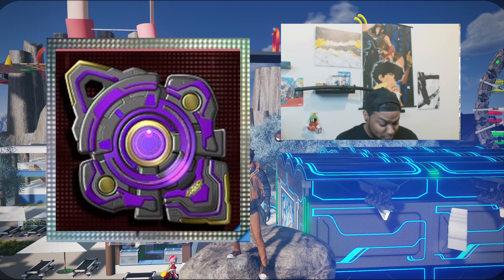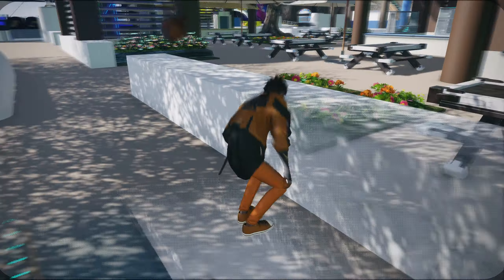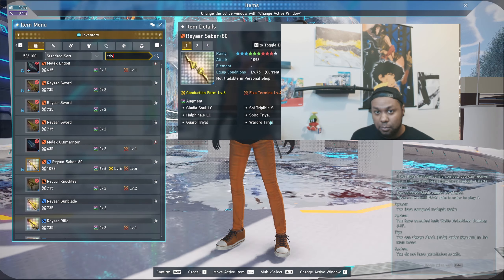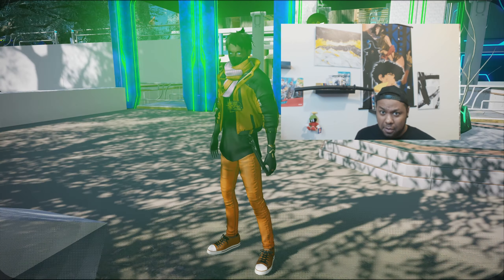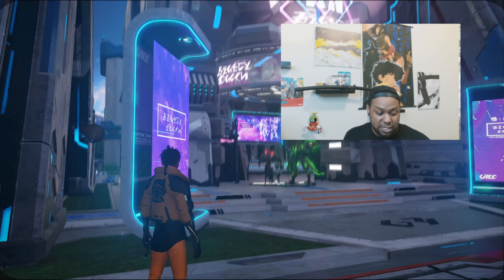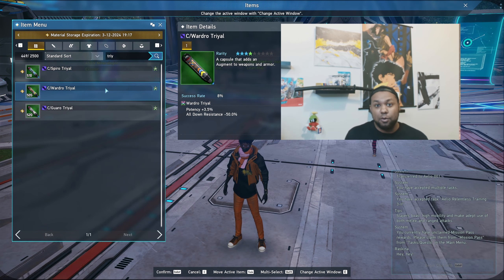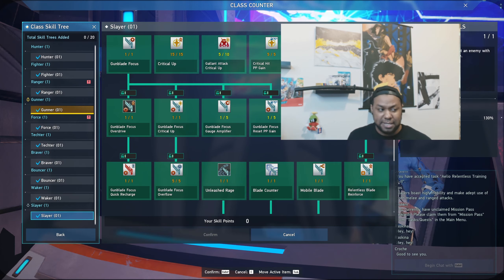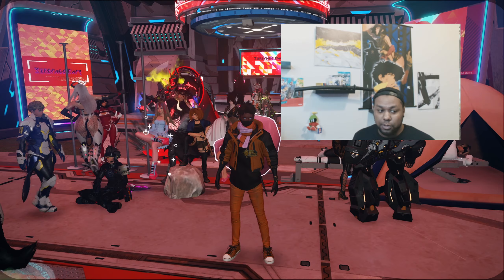PSO2 NGS | The New PURPLE ARMOR! - Strongest Potency UNLOCKED! Triyal Augments & More!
IT'S FINALLY HERE! Your Purple Armor! Maximum Strength! God Slaughtering Potency! Even Ditto, the purple Pokemon would fear you!

It's Finally Here!: 0:00
Charging To Your Death!: 1:14
Mathing Your Demise: 2:12 - 2:49
Waiting On The World To Change: 2:50
Maximize Your Usage, Bad Grammar & Potency: 3:32
{SONG!} Glass Cannon Armor~: 5:39
DO NOT SNEEZE: 6:03